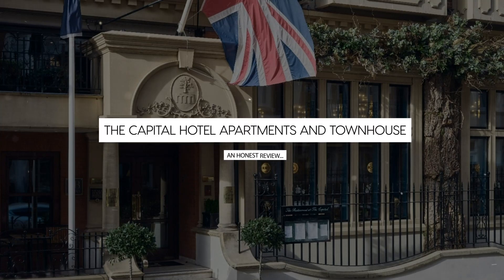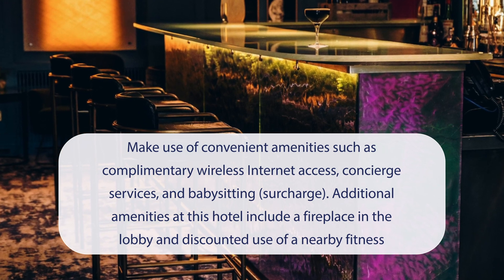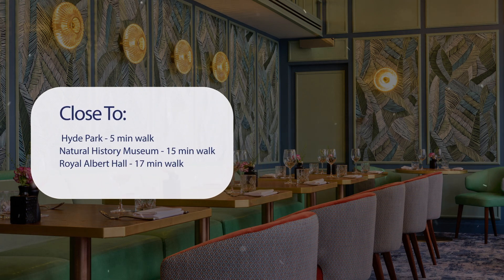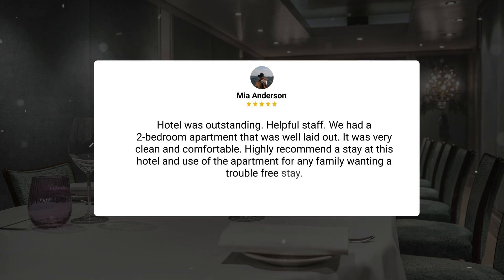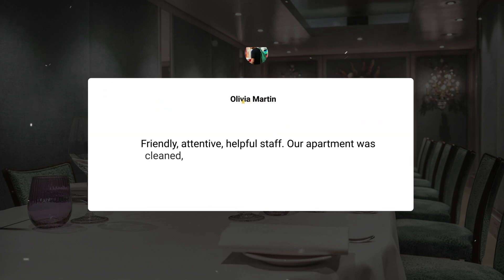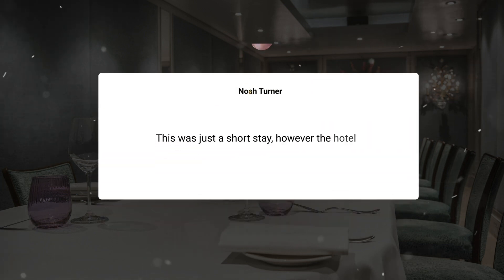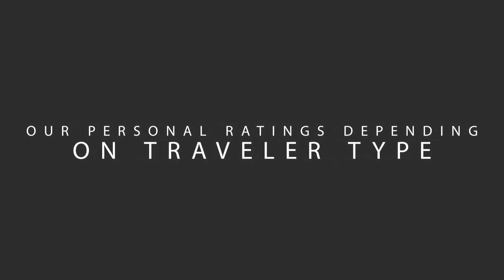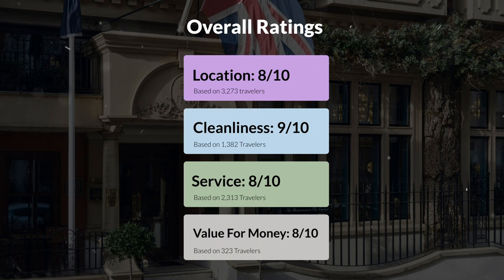The Capital Hotel Apartments and Townhouse Review - Is This London Hotel Worth It?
In this video, we reviewed the The Capital Hotel Apartments and Townhouse based on its price, quality, value for money, and more. We also gave it ratings based on the travel type and more.

 Additionally, we'll provide you with insights into the nearby attractions and activities that you can enjoy during your stay at The Capital Hotel Apartments and Townhouse. Whether it's exploring the local culture, sightseeing, or shopping, we've got you covered.